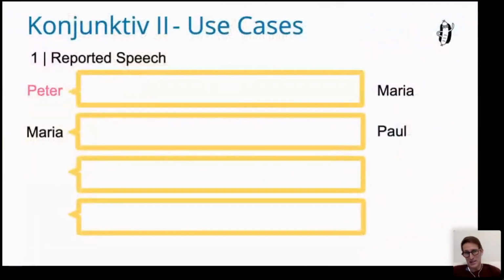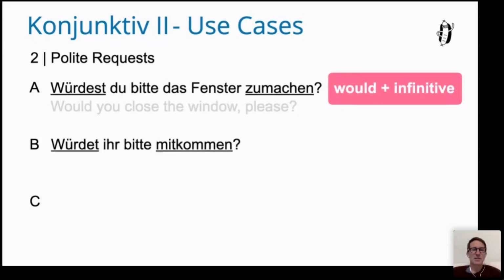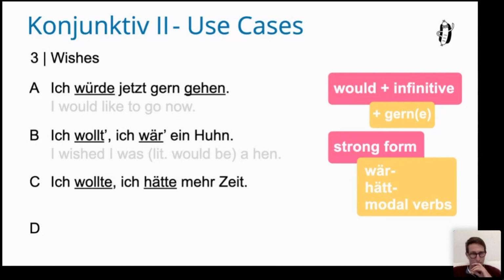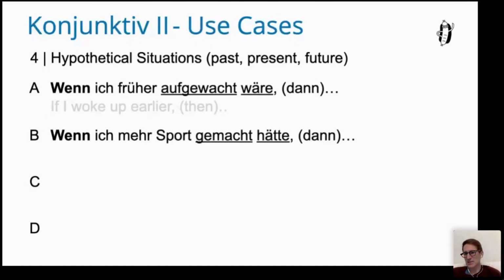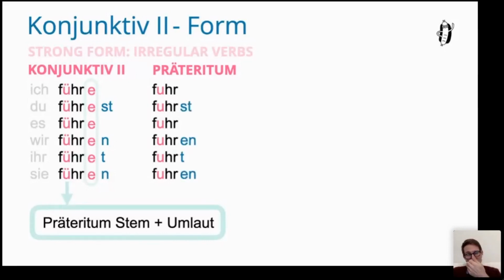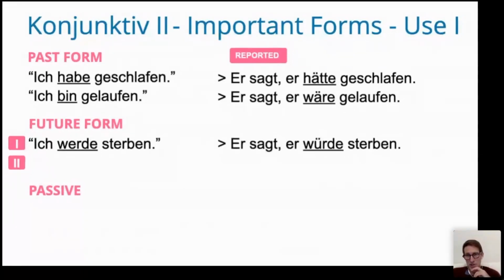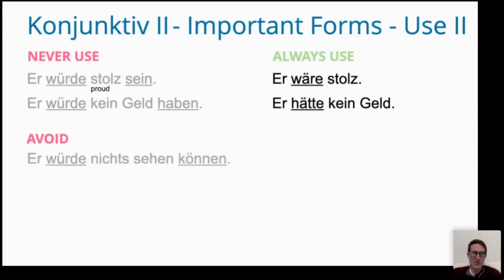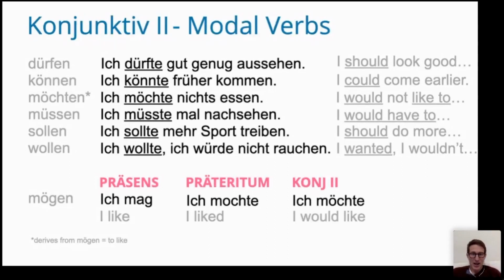B1-L10-Free German Grammar Classes - Konjunktiv II - Strong